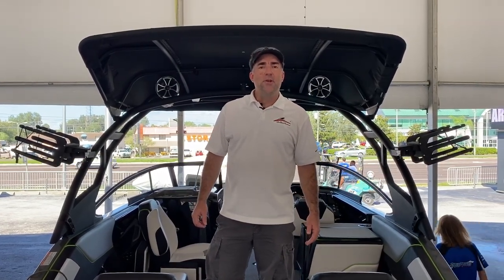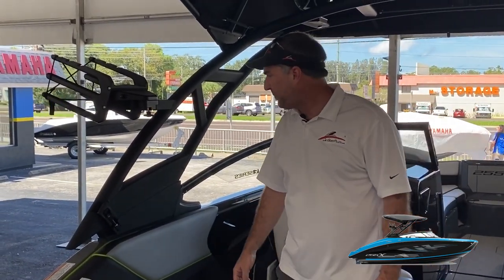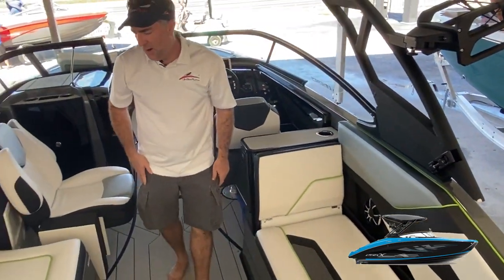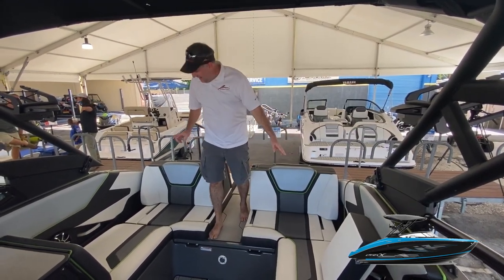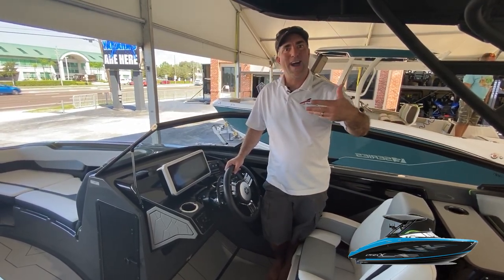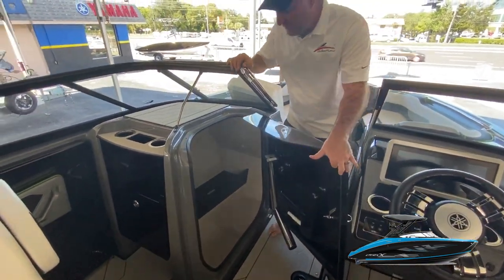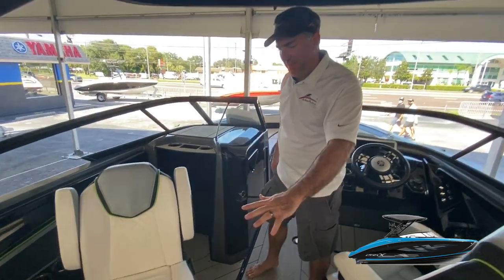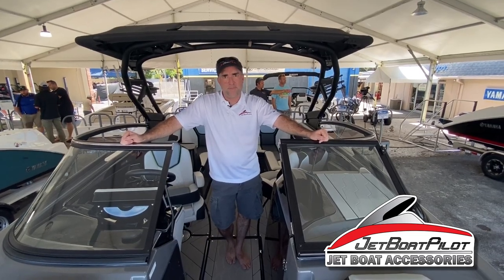JetBoatPilot's 2021 Yamaha 255XD Review: Cockpit Area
This video will help you get familiar with the new features and creature comforts found on the all new Yamaha 255XD.